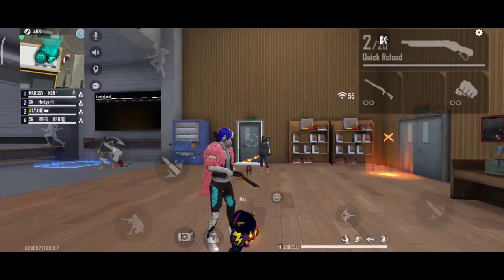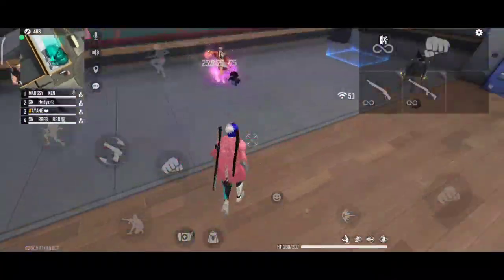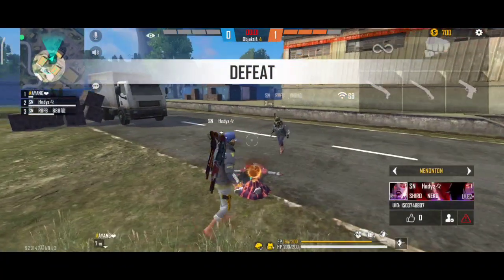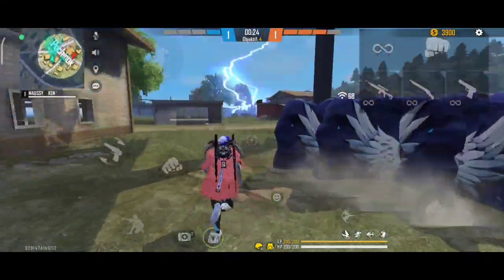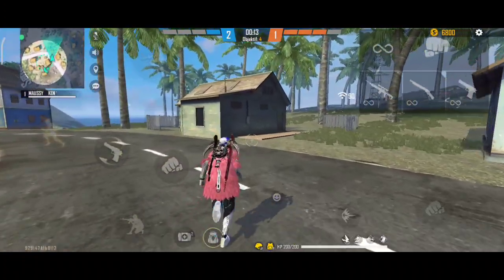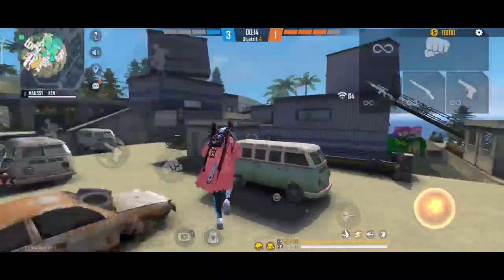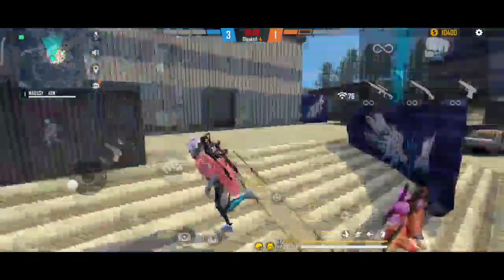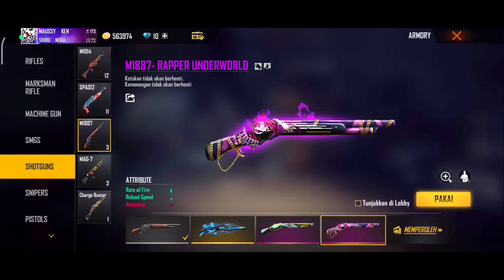TUTORIAL PEPENGSHOT TERBARU AUTO HEADSHOT SEMUA SENJATA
📱Device : Poco X3 Pro 8/256